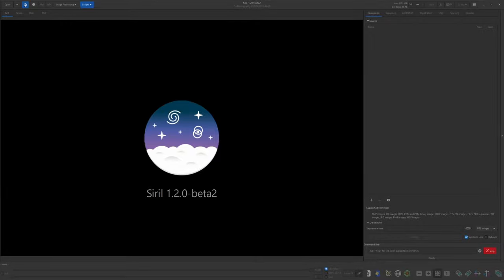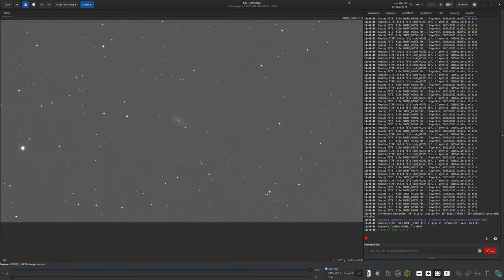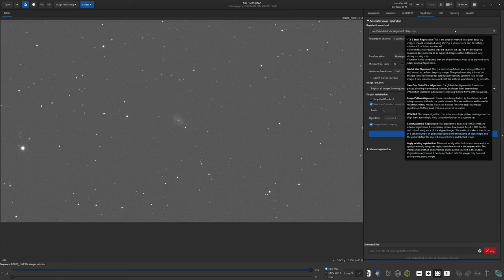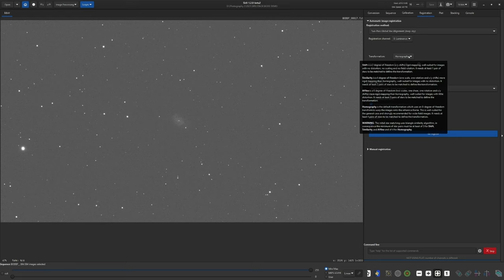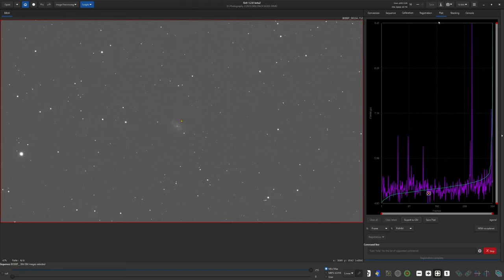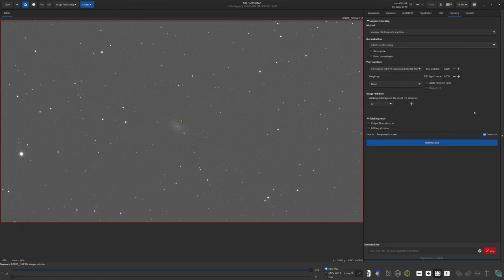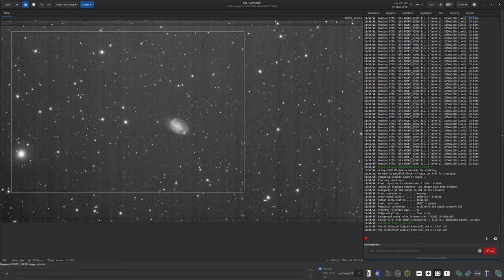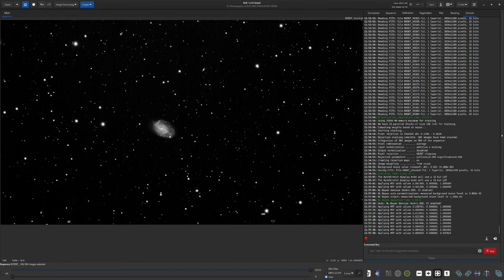Stack Better In Siril Without Scripts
Stacking manually in Siril gives you more control and the potential for better images!